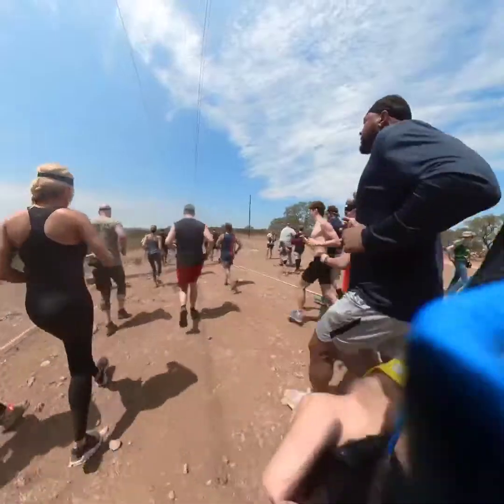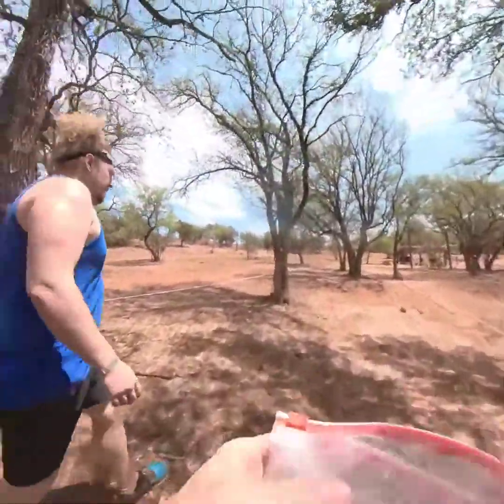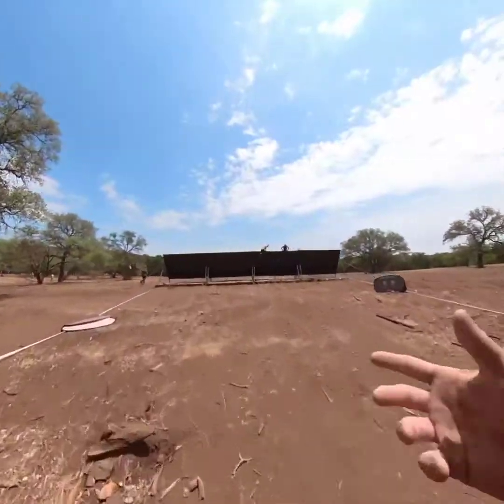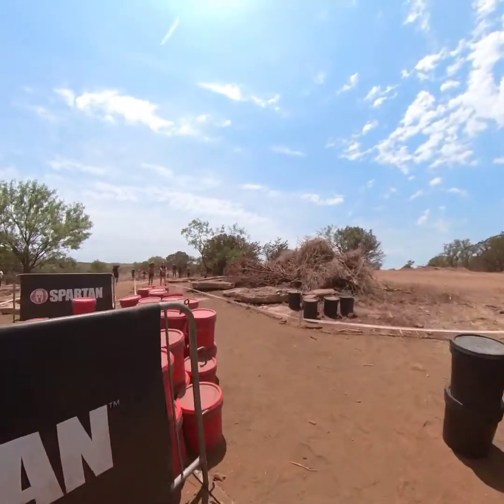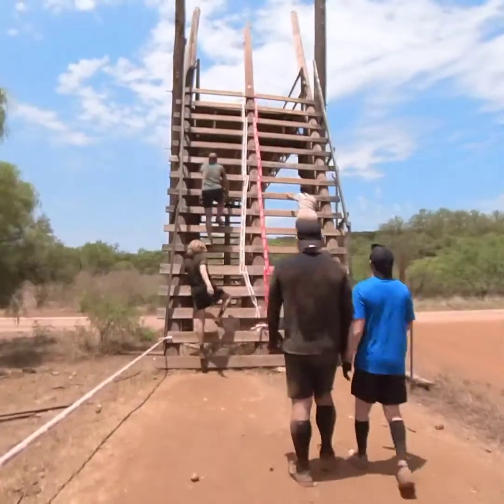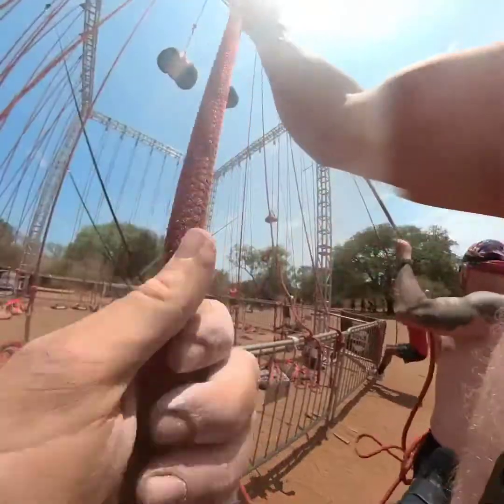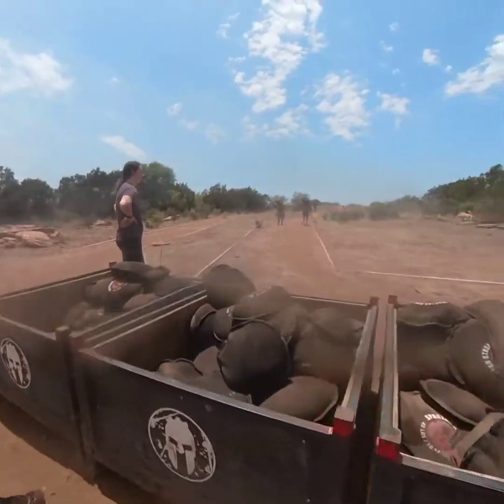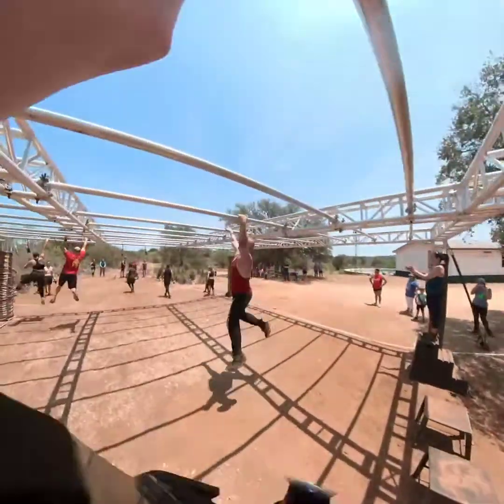Spartan Sprint Austin TX 2022